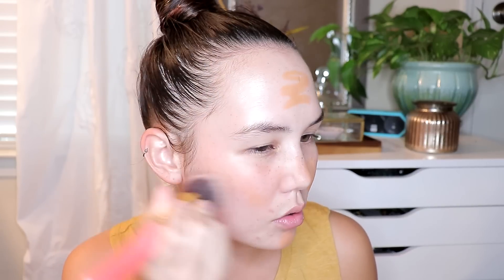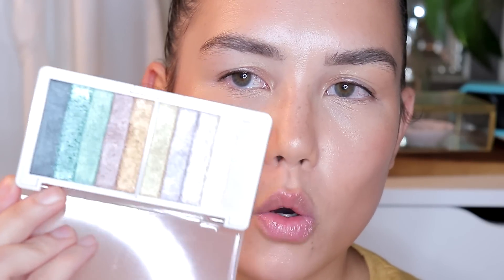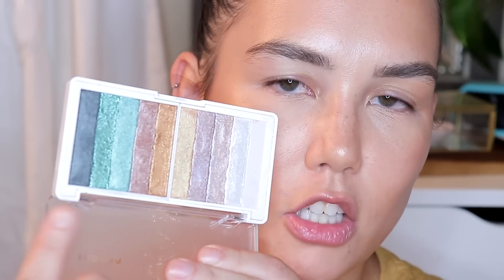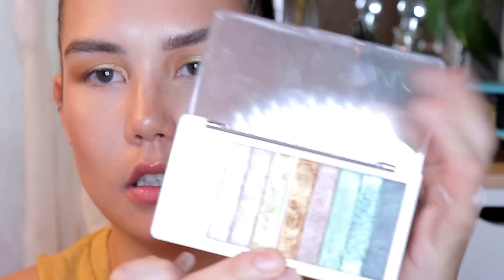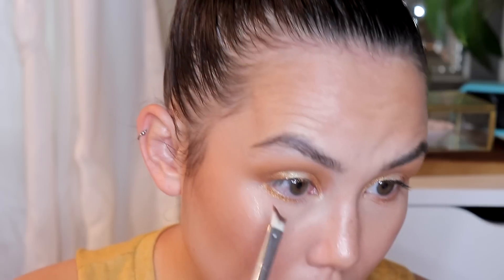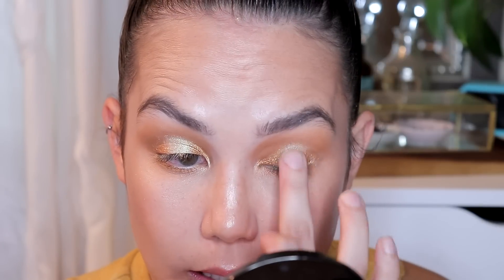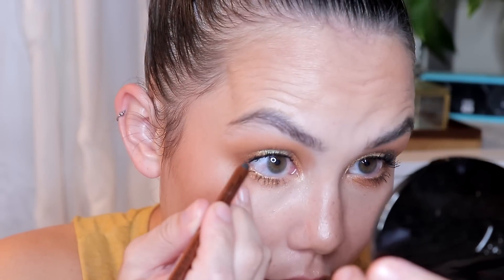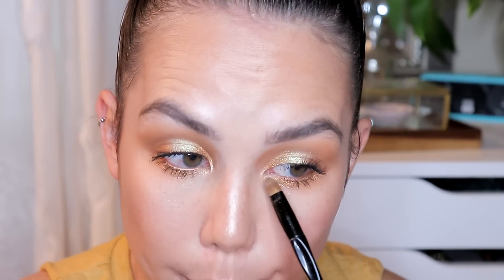Very Chatty GRWM: Trying Out A Bunch of NEW Stuff| Alexa Blake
I very rarely do first impressions because I am not testing out a bunch of new makeup on a regular basis and I prefer to do reviews so I can give y'all the best information.

💄PRODUCTS USED (in order of application):
▫️Andalou Naturals 1000 Roses Floral Toner

▫️Maybelline Master Blur Stick Pore Minimizing Primer (shade "Medium/Tan")

▫️Undone Beauty Lip Life (shade "Clear")

▫️Andalou Naturals 1000 Roses CC Cream (shade "Sheer Tan")

▫️Ben Nye Media Pro Coverette Concealer (shade "CC-3 Medium")

▫️No7 Perfect Light Pressed Powder (shade "Translucent")

▫️Wet n' Wild Photofocus Pressed Powder (shade "Neutral Buff")

▫️Undone Beauty One Touch Contour Brush + Undone Beauty Warm Up Bronzer

▫️Undone Beauty Seamless Face & Body Brush

▫️Undone Beauty Curator Eyeshadow Palettes (shades "Soft" & "Smoke")

▫️L'Oreal Voluminous Butterfly Mascara + L'Oreal Voluminous Lash Paradise Mascara

▫️Undone Beauty Precision Brush + Joah Matte Gel Lipstick (shade "Beau")

▫️L'Oreal Colour Riche Matte Lip Liner (shade "Matte in Manhattan")

🎬Filming Equipment
▫️Camera: Canon Rebel SL2
▫️MIC: Purple Panda Lavalier Lapel Microphone
▫️Lighting: Neewer 14-inch LED Ring Light

Hi, my name is Alexa Blake and I am so blessed to be able to share my passion for makeup here on my channel. I love learning new techniques and trying new products and I love the fact that we can all learn from each other and have fun doing it! My videos are never sponsored and they are 100% my true thoughts and opinions. I will always be honest and let y'all know what's up :)